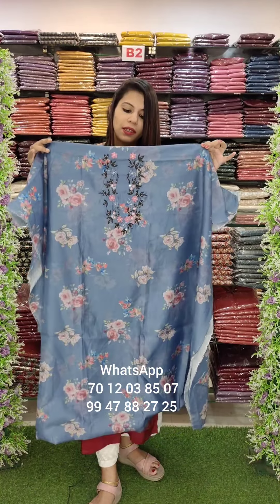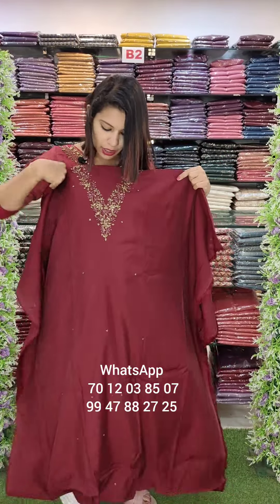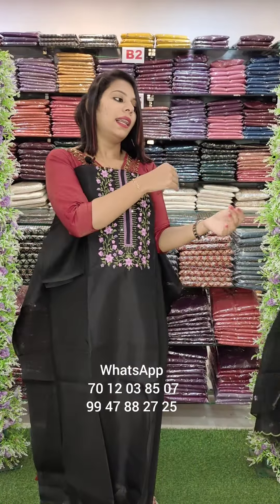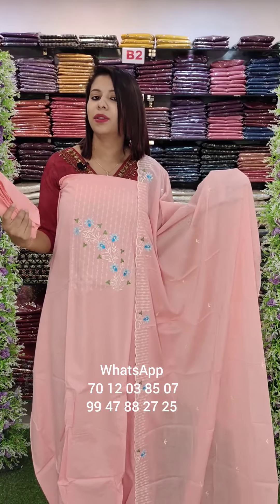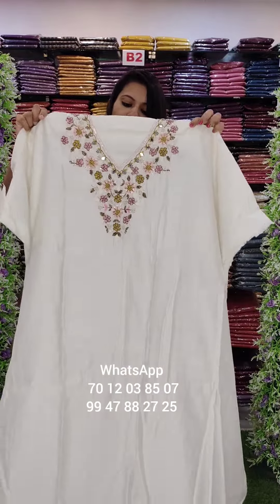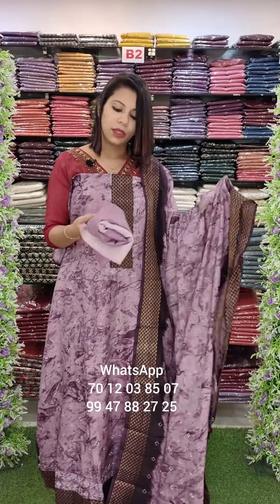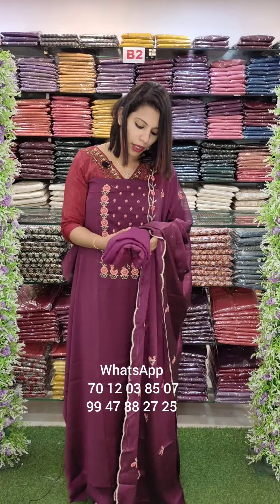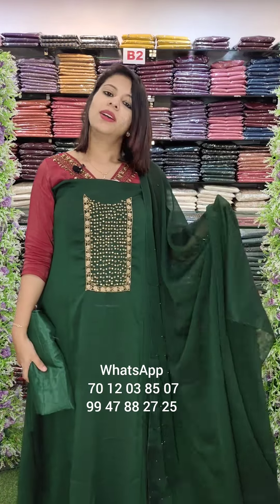ASSORTED SALWAR MATERIALS